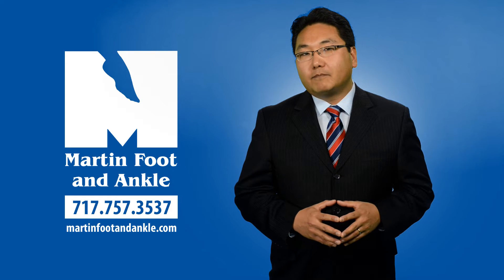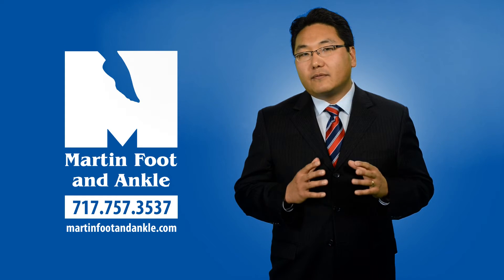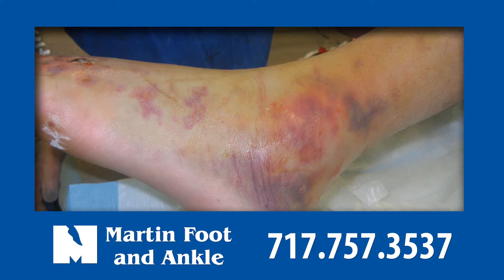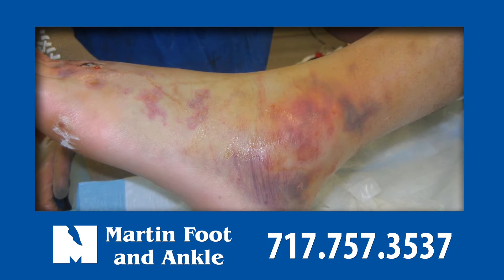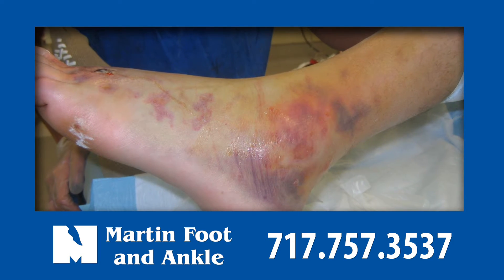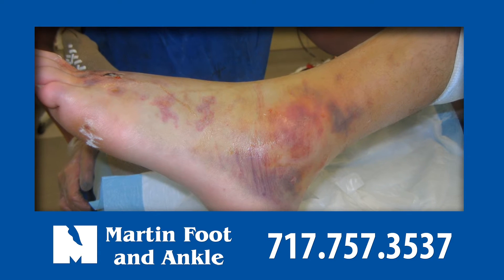Diagnosing and Treating a Stress Fracture in the Foot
Hi. I&rsquo;m Dr. Sonam Ruit. Stress fractures are some of the most frustrating injuries commonly seen in weight-bearing bones, such as the tibia and fibula in the lower leg, metatarsals, and navicular bone in the foot. Stress fractures are broken down into low and high risk. Low risk stress fractures require minimal to no immobilization. They heal on their own just fine with simple activity modification, some rest, ice, and shoe gear modification, whereas the high risk stress fractures are quite troubling from a medical standpoint due to their slow healing potential. These require longer immobilization, and longer time off from activities such as running. Runners are especially quite prone to stress fractures. Symptoms present with point tenderness, aching, burning sensation&mdash;making it difficult to walk or stand. Pain hurts, pressing directly over the bone in question.

 X-rays are frequently used to initially assess the painful site, though they are not very reliable in the initial stages. Stress fractures can be identified best on MRI, but bone scan can also help determine the stress fracture. If you or anyone you know has symptoms of stress fracture, you should see us at Martin Foot and Ankle as soon as possible to get your proper diagnosis and treatment.